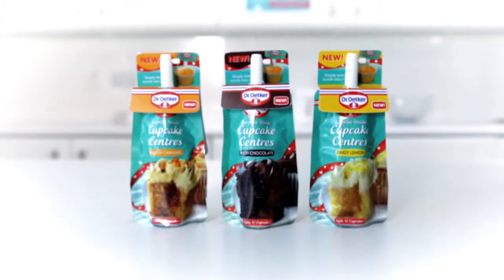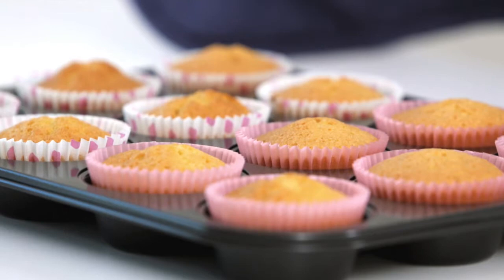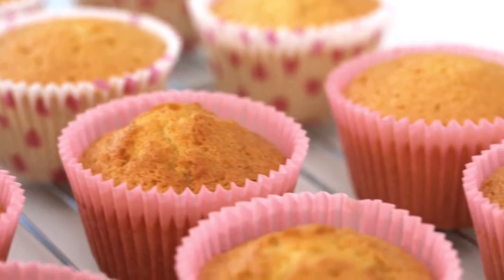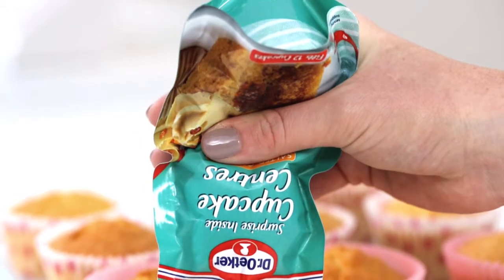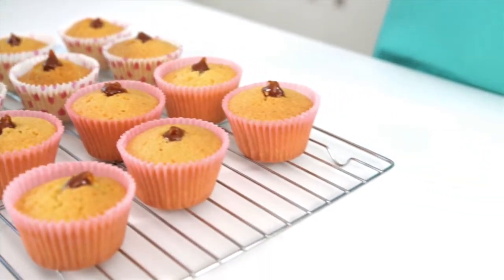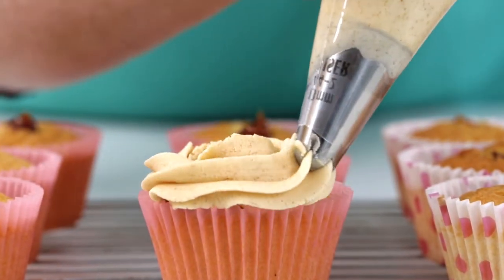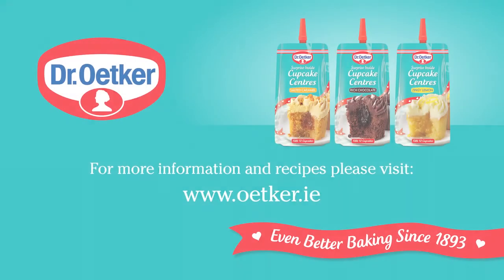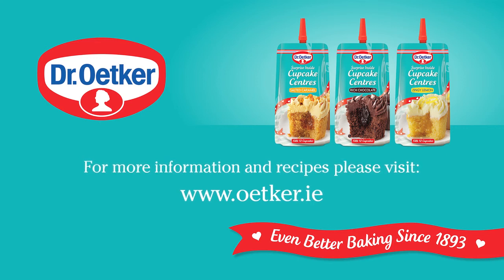New Surprise Inside Cupcake Centres – How to video